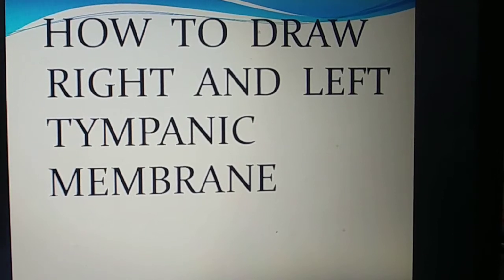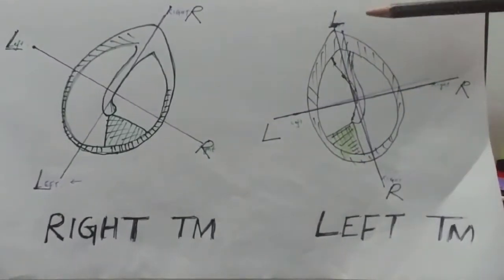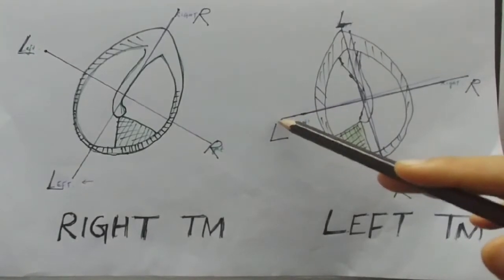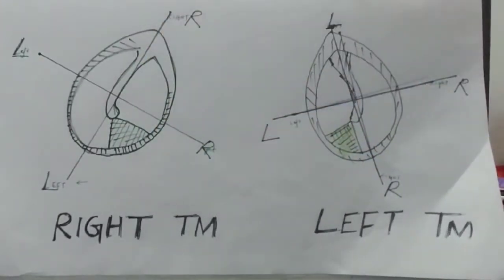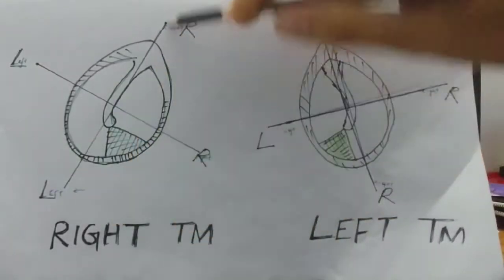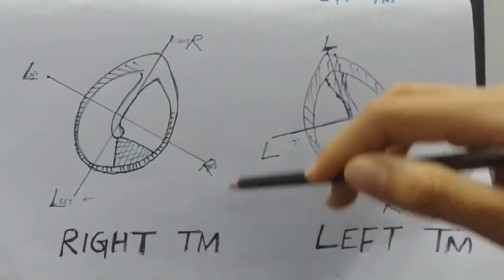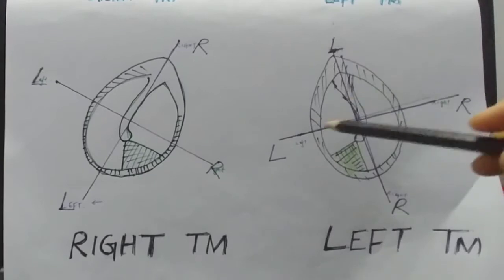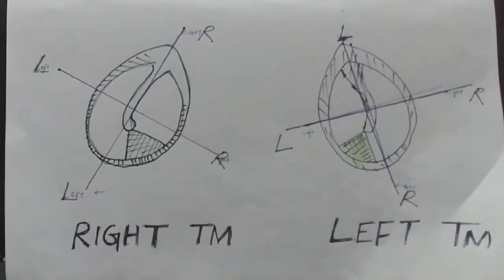Tympanic membrane or Ear Drum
Its very easy to draw the Tympanic membrane once uve drawn the skeleton.